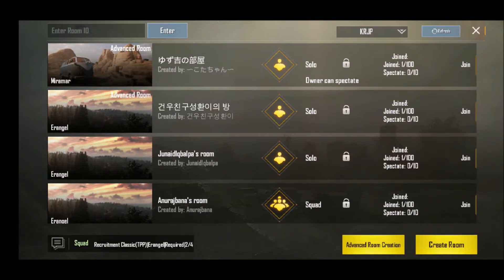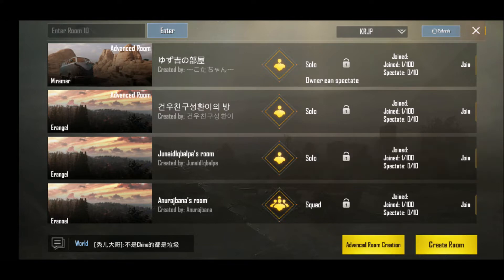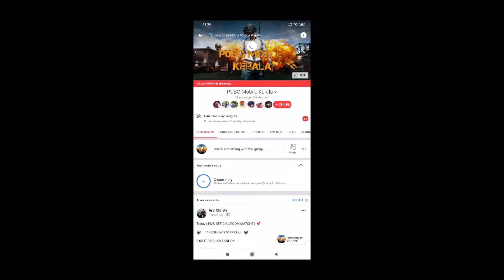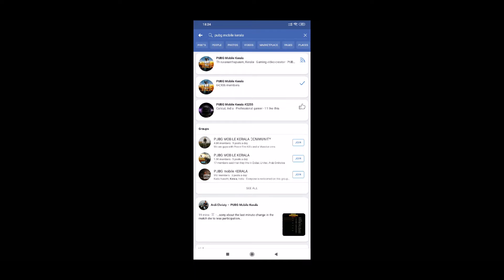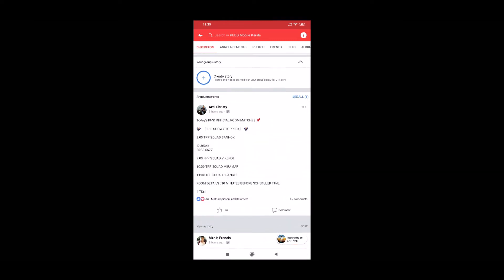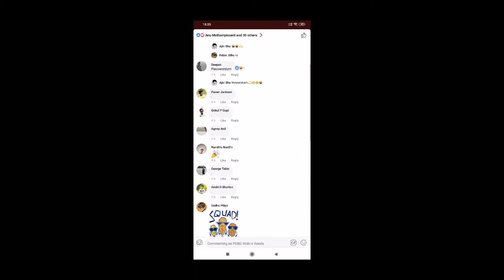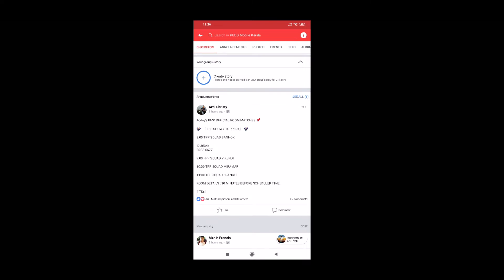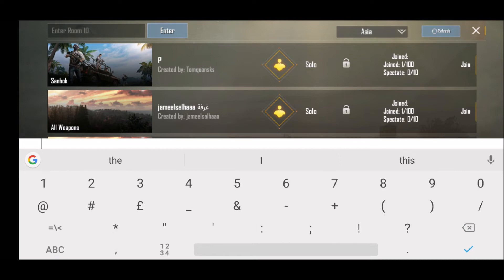How to Join in PMK Custom Room Matches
Follow these steps to join in PUBG Mobile Kerala FB community Official Rom Matches.